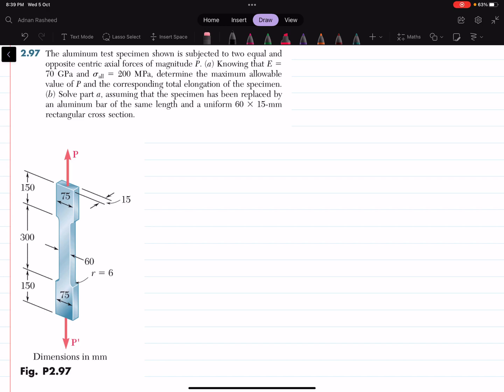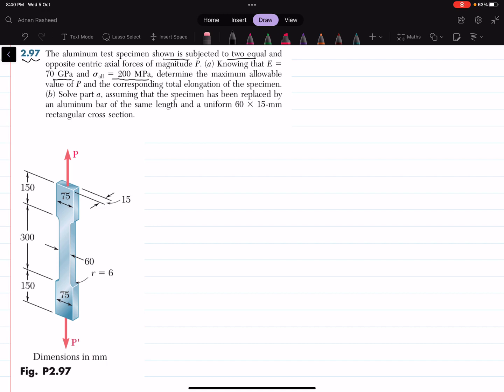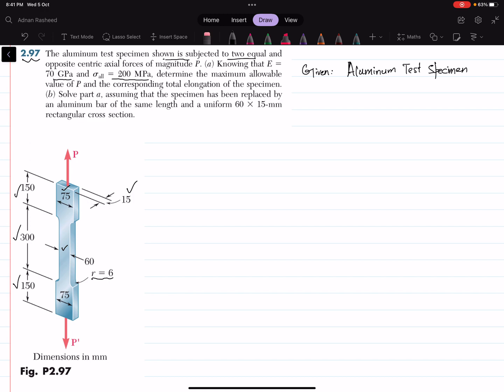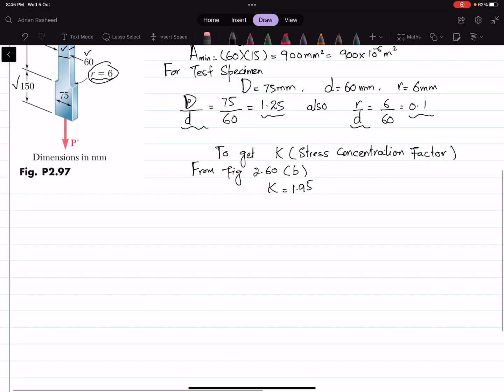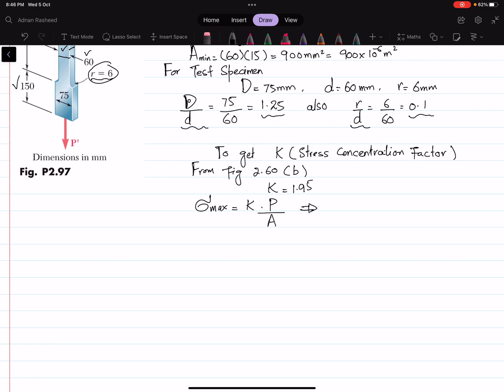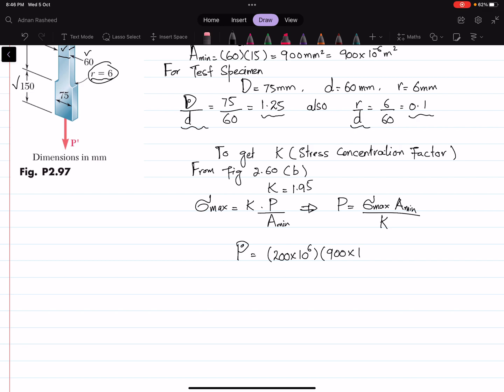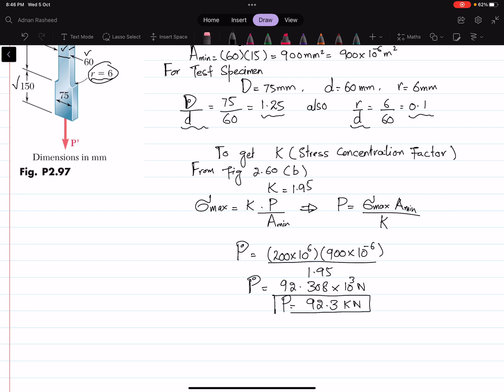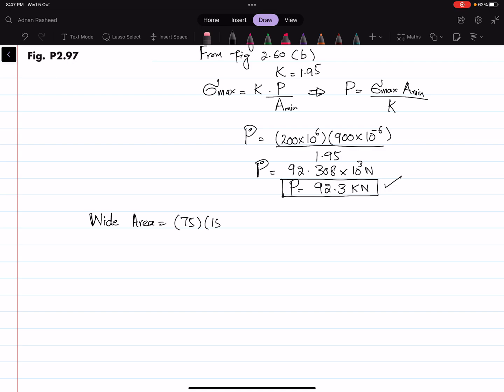2-97 Stress and Strain Chapter (2) Mechanics of materials Beer & Johnston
Problem 2.97
 The aluminum test specimen shown is subjected to two equal and opposite centric axial forces of magnitude P. (a) Knowing that E = 70 GPa and sall 5 200 MPa, determine the maximum allowable value of P and the corresponding total elongation of the specimen. (b) Solve part a, assuming that the specimen has been replaced by an aluminum bar of the same length and a uniform 60 3 15-mm rectangular cross section.
Problems Solution
180 Problem solutions of all chapter of  Mechanics of Materials by Beer & Johnston
Stress & Strain. Axial Loading